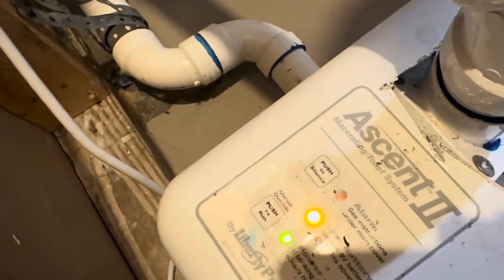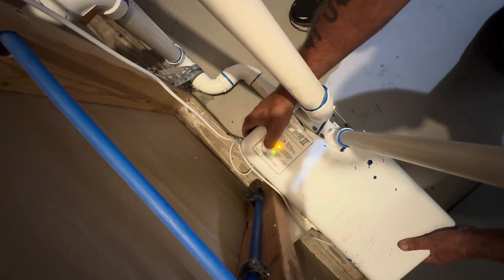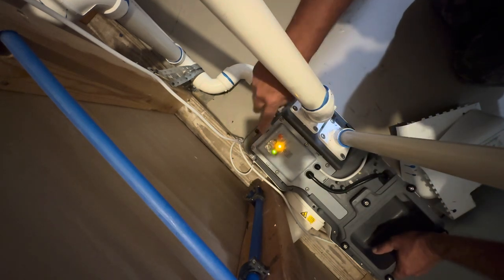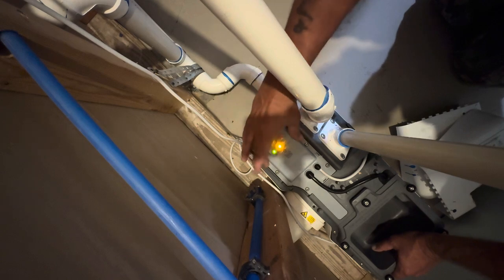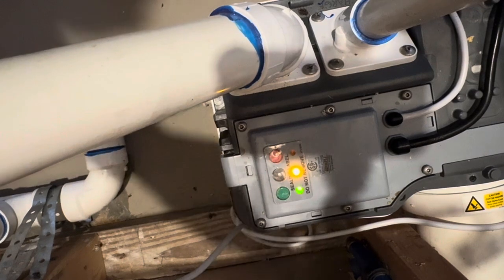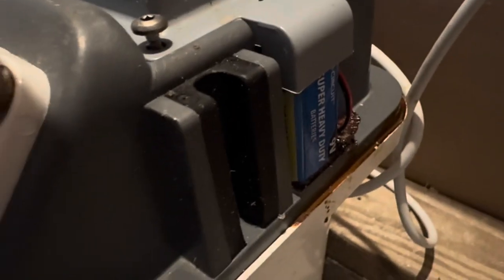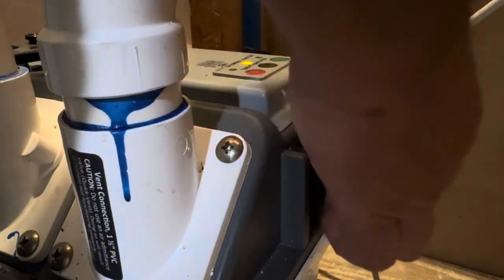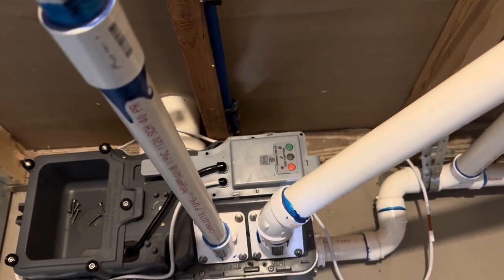Don’t Throw it Away! Repair It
The government and professional workers don’t want you to learn this skill.